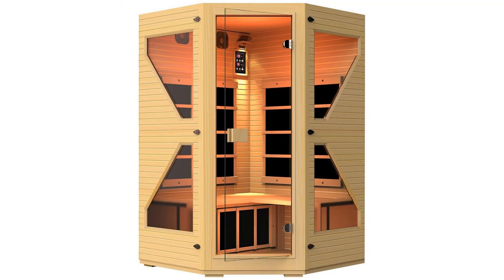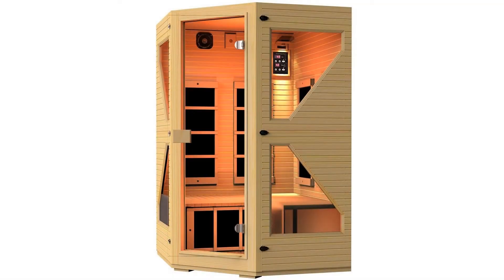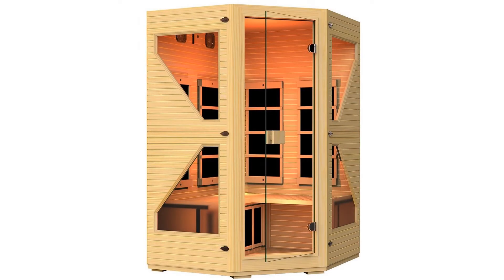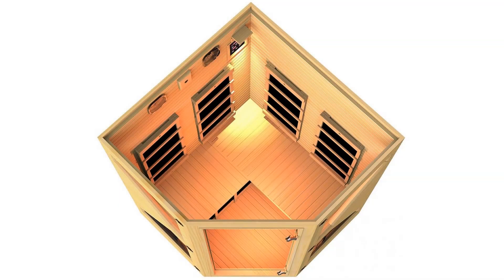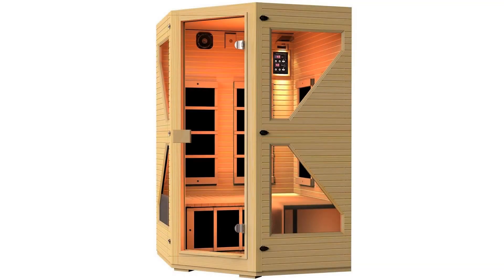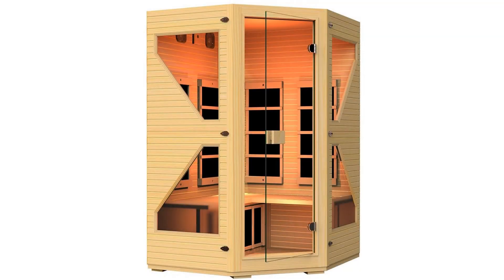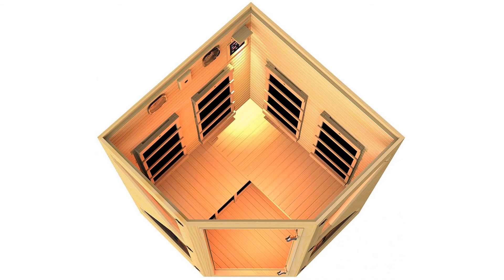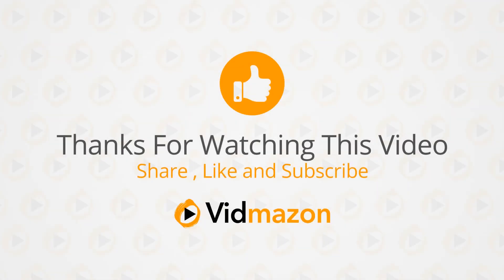JNH Lifestyles NE4CHB1 ENSI Collection 2 to 3 Person Corner NO EMF Infrared Sauna Limited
Five (5) Zero-EMF carbon fiber far infrared heaters equipped with latest high quality carbon fiber far infrared heaters. Situated at the back, side and calf areas to maximize heating area. Only no EMF heater tested and approved by Edison's testing laboratories (ETL) only Intertek tested and approved "0-0.6mg" With "0" distance Canadian hemlock wood made out of 100% top quality Canadian hemlock wood. No chemicals added. No plywood or MDF. Solid wood structure. Tongue and groove construction for stronger structure. Dual wall construction for better heat insulation. This also means that you could fit your sauna at tight spaces and not to worry about heat expansion and insulation. Designed with special safety glass which tolerates higher temperature within the cabin. Provides better insulation. Provides better visibility from within the sauna. Unique "tools-free design" - simply buckle the panels together and you are all good to go. Easy to break down and to transport to other locations when necessary. Two premium speakers along with an amplifier via a 3.5mm Auxiliary plug. Includes a volume rocker and on/off switch and works with all portable audio device. Equipped with long lasting interior led lights, allowing you to use your sauna for many years to come. 50% more cost - efficient than standard light bulbs. Equipped with digital control that allows you to control the temperature and the duration of use of your sauna. 47.2" (back wall) x 27.5" (Side) x 75" (h) exterior and interior wood: FSC certified "green" Canadian hemlock back heaters: 4 no EMF carbon fiber heaters calf heaters: 1 no EMF carbon fiber heater total number of heaters: 5 wattage: 1100w electrical requirement: 110v/15 amps (standard household output) warranty: limited lifetime warranty; lifetime tech support.